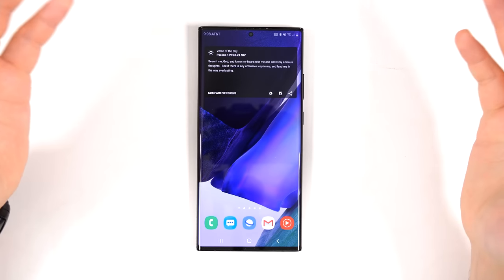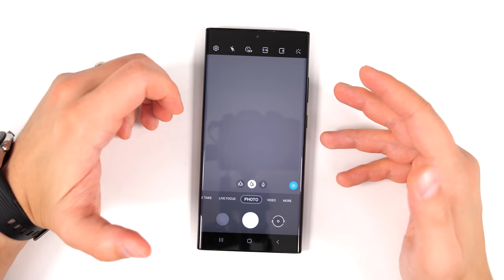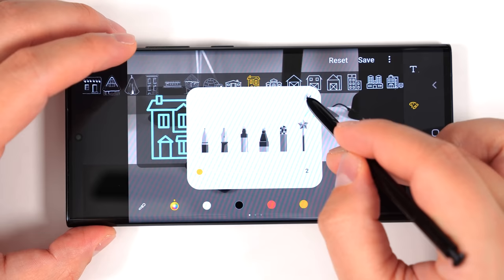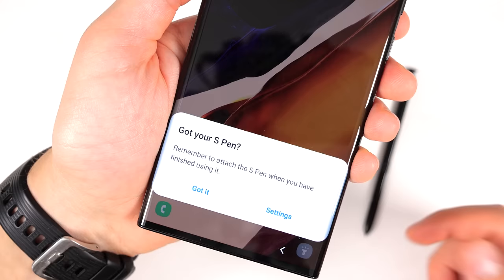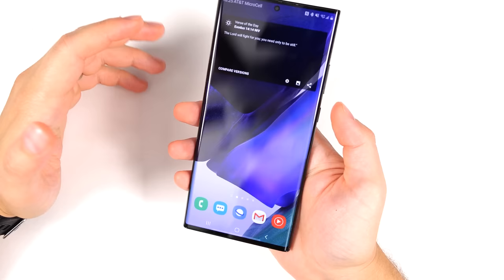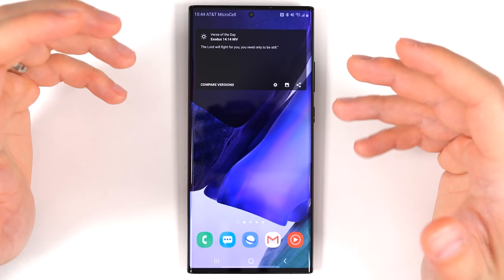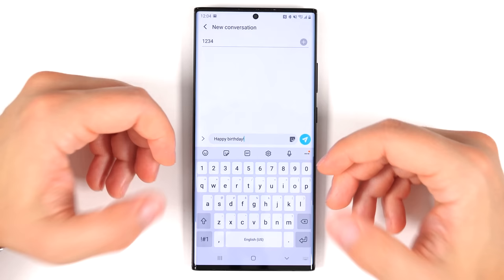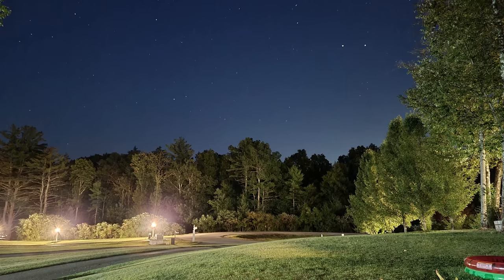Top 30 Unknown Galaxy Note 20 Ultra Features!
Here it is! The Top 30 Unknown Galaxy Note 20 Ultra Features. Some of these are even legitimately hidden features! Many of these features also work with Samsung's Note 20, S20 Ultra, Note 10 and even some older Samsung Galaxy Note devices as well so test these features out on your smartphone!

My next OLED TV (Amazon Link)

But God demonstrates his own love for us in this: While we were still sinners, Christ died for us. Romans 5:8 NIV

SD Card
Lens 1
Lens 2
Adapter for Lens 2
Mic 1
Mic 2
Wireless Mic
Desk Lights
Key and Fill Lights

Timecodes:
00:00 Intro
00:18 Who Likes Timecodes?
00:28 Faster App Pairs
01:33 Hidden Popup Trick
03:06 Moar Windows!
03:23 Dump That Stack!
03:33 Always Open Apps (App Locker)
04:49 Easiest Wifi Sharing Ever (iPhone Included)
05:53 Universal QR Code Feature
06:14 Secret Shutter…
06:45 Burst Photos are a drag… literally
06:56 Record Video at 50x Zoom! (hidden feature)
08:42 Small Hand Shortcut
09:54 The Double Tap Trick
10:07 iPhone Mode
10:52 The Google Swipe
11:00 Internet Secrets: Fast Tab Switching
11:13 Internet Secrets: Reordering Tabs
11:26 Internet Secrets: Tab Locker
11:40 The Terrible Artist Feature
12:41 Dragon Time!
14:02 Real-Time Video Doodles
16:06 Double Tap to start a new note
16:24 Bonus: Never lose your S Pen again!
16:45 Easier Screenshot Sharing
17:32 Multi-Window Drag and Drop
18:05 Select ANY Text
18:34 PDFs on Steroids
20:43 How to make the write on calendar feature useful
21:08 Sports fan? You'll love this…
21:59 Link to Windows… Turned up to 11.
22:56 Bluetooth Buddies
25:20 Handwritten Shortcuts
26:59 Don't like Bixby? Remove it.
27:51 Proof that Bixby is Awesome!
30:50 The Best Application Ever
31:36 Super Customizable Lock Screen (Good Lock)
31:57 Extreme Quick Panel Customization (Good Lock)
32:07 Cooler Task Changer (Good Lock)
32:33 More Clockfaces (Good Lock)
32:38 Multi Window on Steroids! (Good Lock)
33:10 How to Watch Netflix in Multiwindow
33:57 Multi Window Screen Zoom (Good Lock)
34:33 Quick Pop-up View (Good Lock)
35:22 Persistent Pop-up View (Good Lock)
35:40 Change Split Screen Bar Color (Good Lock)
35:58 Add Custom Navigation Bar Shortcuts (Good Lock)
36:24 Home Screen Customization on Steroids (Good Lock)
36:37 Extreme Notification Customizer (Good Lock)
36:58 S Pen Customizer App (Good Lock)
37:44 Make your own live wallpaper (Good Lock)
38:01 Theme Park Easy Theme Builder (Good Lock)
38:20 Phantom Finder (Good Lock)
38:34 One Handed Mode on Steroids (Good Lock)
38:52 Extra Edge Lighting Options (Good Lock)
38:55 Prevent Accidental Touches (Good Lock)
39:03 Individual App Volume Adjustment (Good Lock)
39:17 Play sound from multiple apps at the same time (Good Lock)
39:45 The Note 20 Doubles as an Xbox... no, seriously.
40:45 Schedule Text Messages
41:12 Message Reminders
41:35 Customizable Lock Screen Widgets
42:08 The TV Remote Trick
43:34 Better Night Mode Photos
44:02 Beat the YouTube Algorithm!
44:08 Subscribe for Fold 2, Tab S7+, and Surface Duo Coverage!